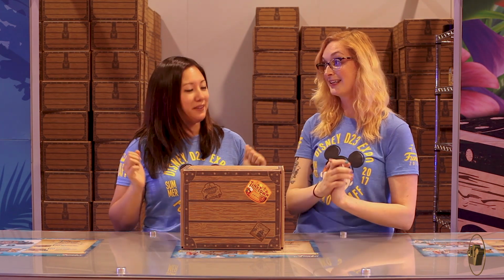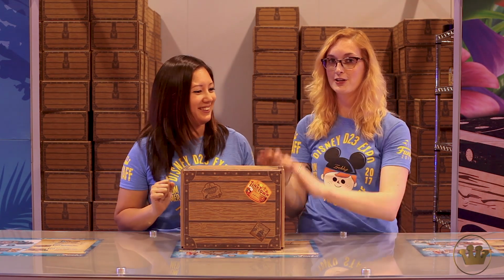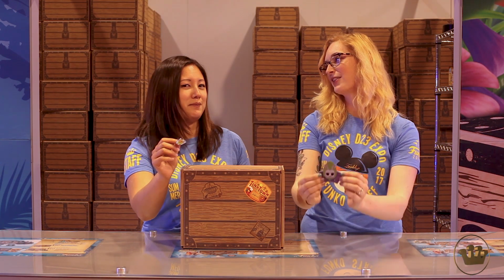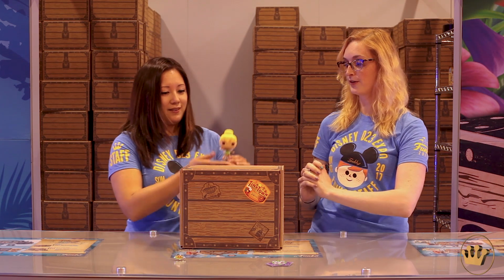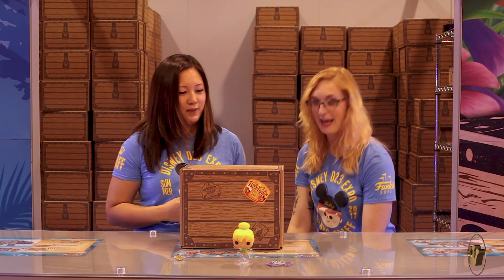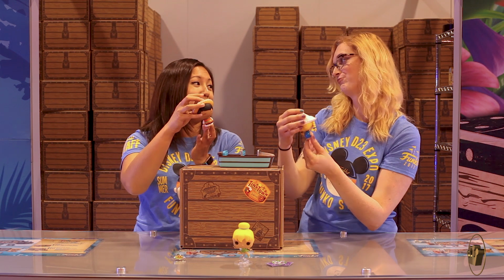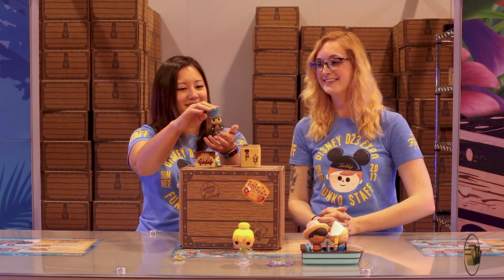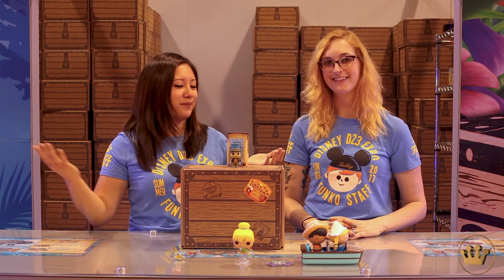Disney Treasures: Tiny Town Unboxing!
WARNING: THIS VIDEO CONTAINS SPOILERS! We have a special announcement! Yoko & Hilary unboxed the Tiny Town box at D23 Expo! Here's an early look at what's inside!